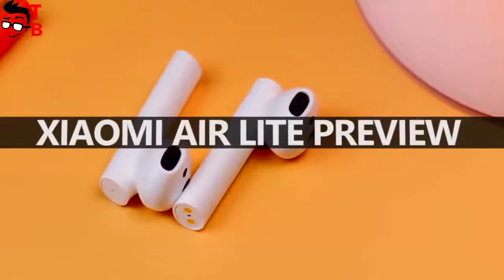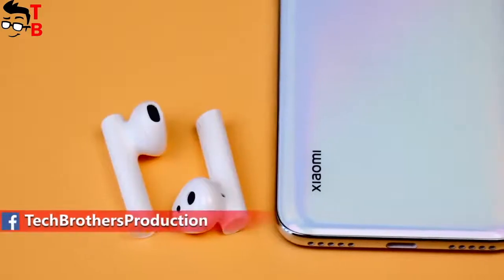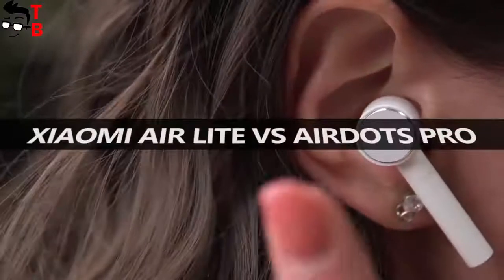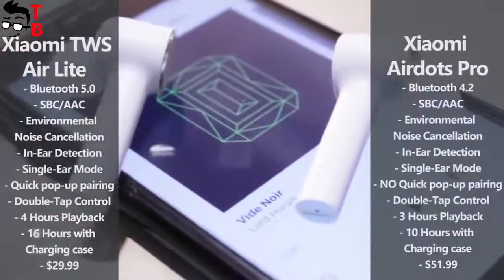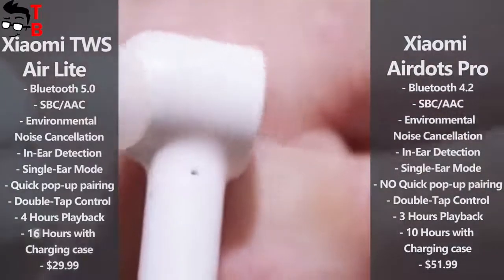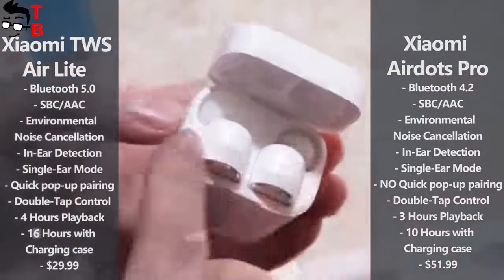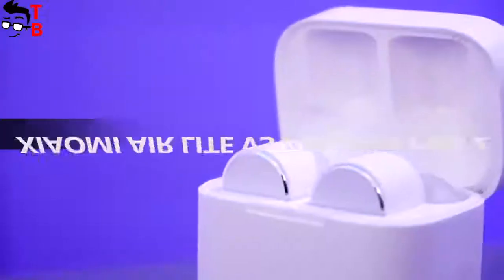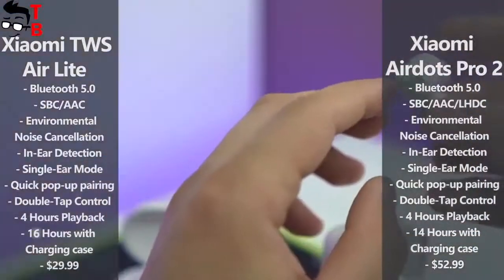Xiaomi Mi True Wireless Earphones Lite TWS Bluetooth 5.0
Brand Name: Xiaomi
Vocalism Principle: Dynamic
Control Button: No
Active Noise-Cancellation: No
Communication: True Wireless
Volume Control: No
Style: Ear Hook
Sensitivity: 108±3dBdB
Wireless Type: Bluetooth
Is wireless: Yes
Support APP: No
Function: For Mobile Phone
Function: Sport
Function: Common Headphone
Package List: User Manual
Package List: Charging case
Package List: USB Type-C Adapter
Package List: Replaceable Pads Set
Connectors: None
Model Number: Mi True Wireless Earphones Lite
Bluetooth Version: 5.0
Codecs: AAC
Support Memory Card: No
Waterproof: No
With Microphone: Yes
Features: With Microphone
Charging Method: Charging case
Model: TWSEJ03WM
Charging Port: Type-C
Wireless Range: 10 m
Charging Time: about 1.5h
Battery Life (Single Charge): about 4h
Battery Life (with Case): about 16h
Audio Codec: SBC, AAC
Impedance: 16Ω
Input: 5V/1A
Net Weight: 50g
Package Dimensions: 150*75*35mm
Call Noise Cancellation: Support
Fast Charging: Support